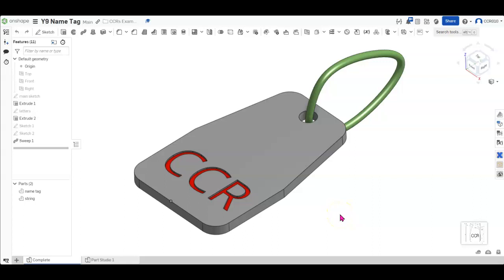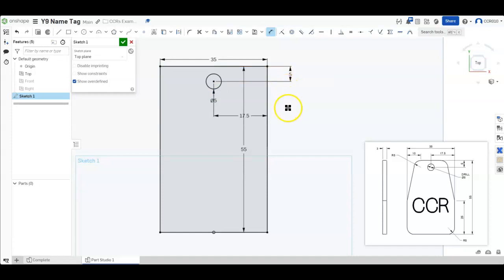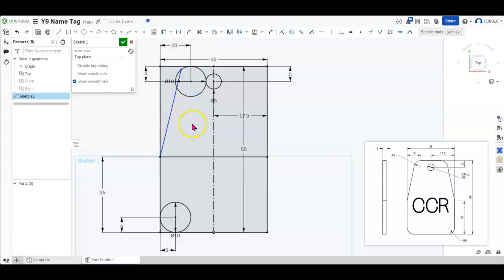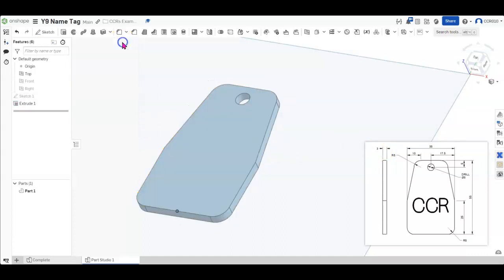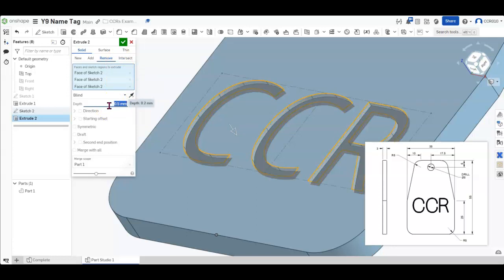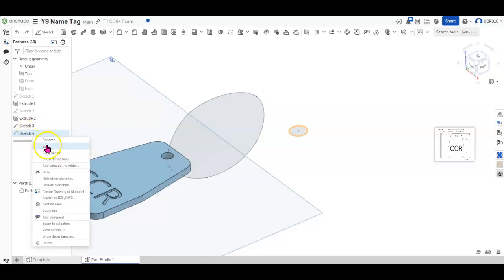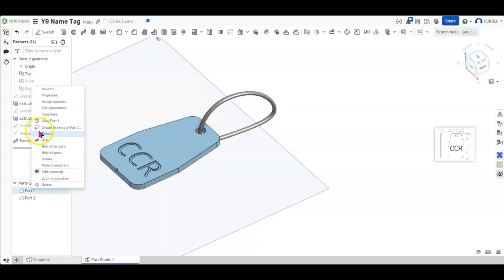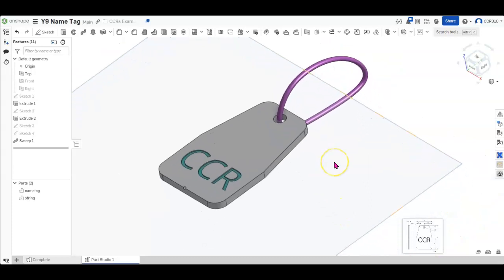Onshape tutorial: Y9 Name Tag